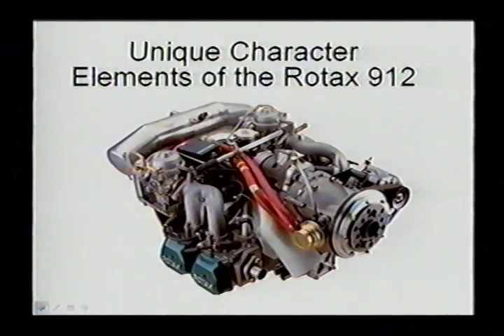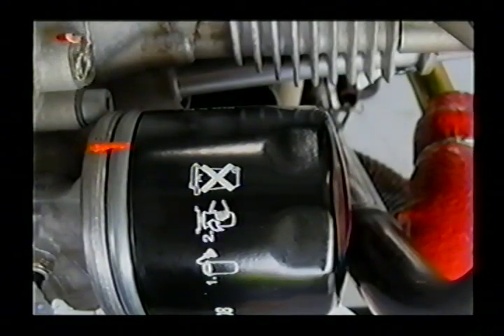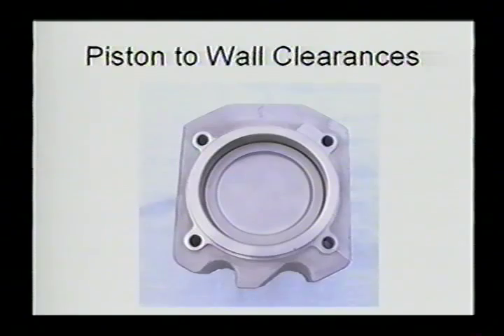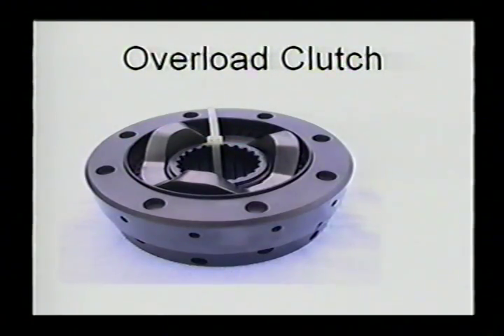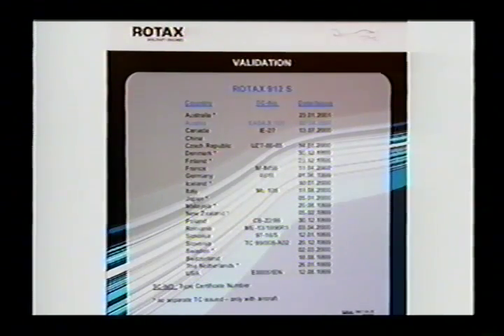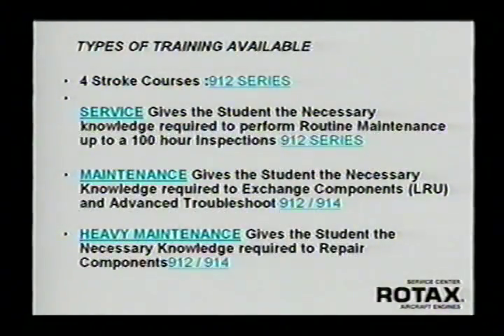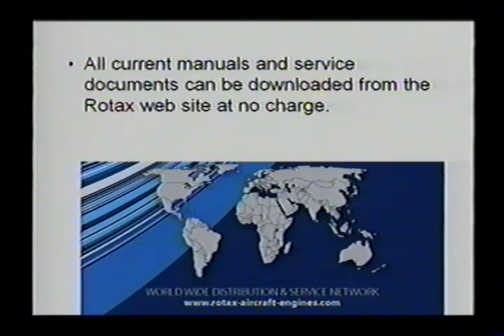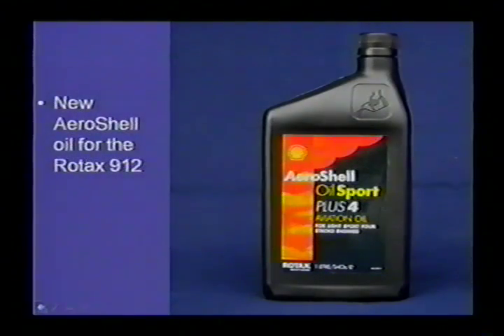Guide to Rotax Aircraft Engine Maintenance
Sun 'n Fun 2008

Guide to Rotax Aircraft Engine Maintenance with Phil Lockwood (08041202)